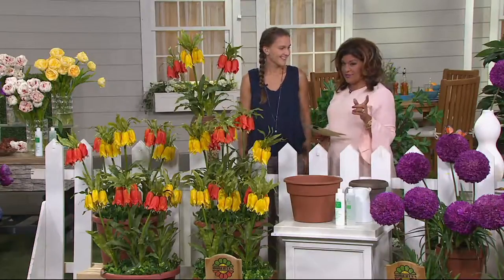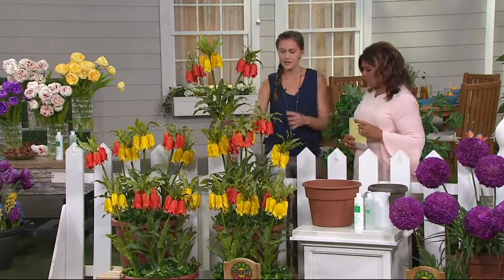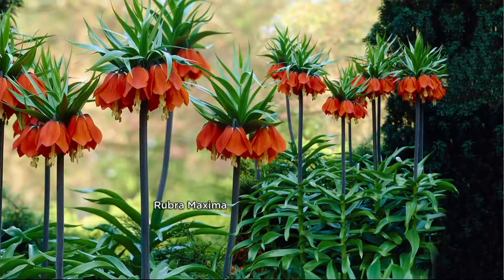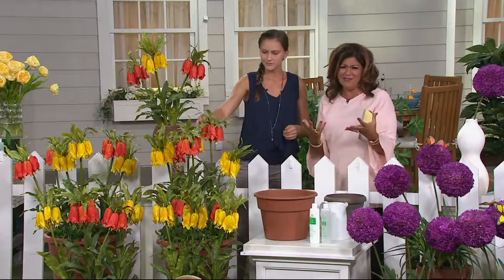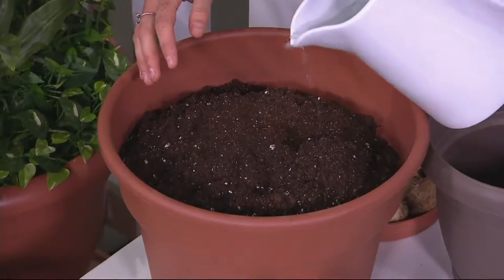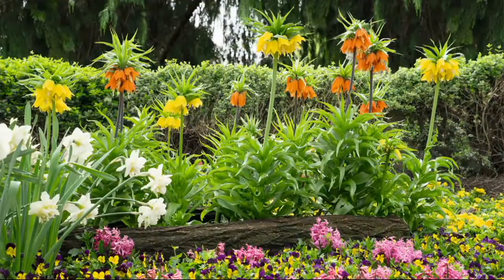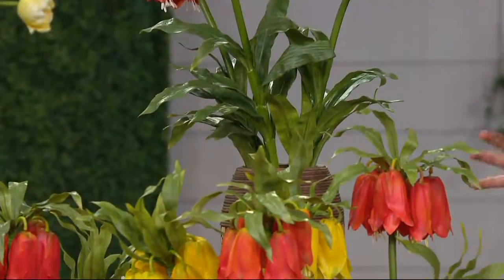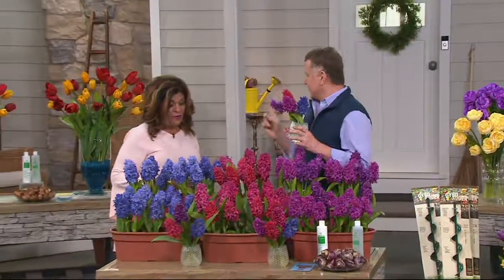Roberta's 4 piece Fritillaria Imperial Maxima Collection on QVC